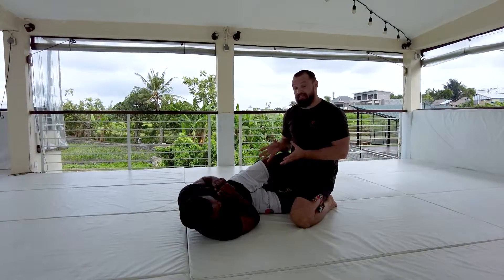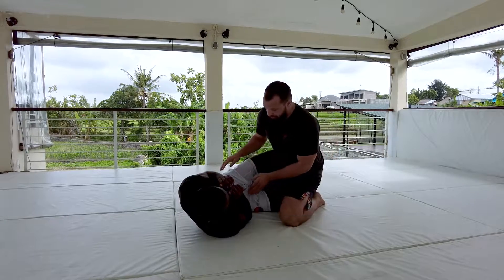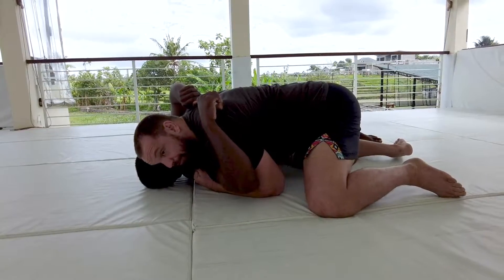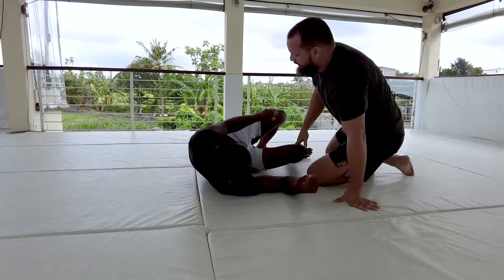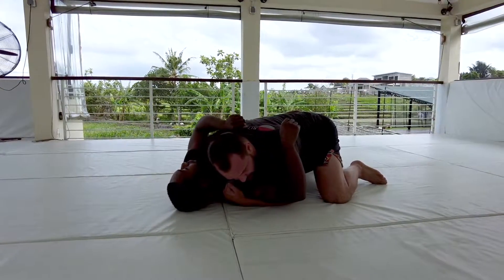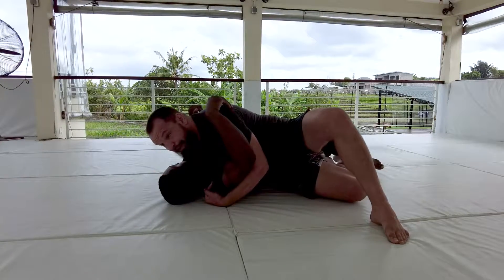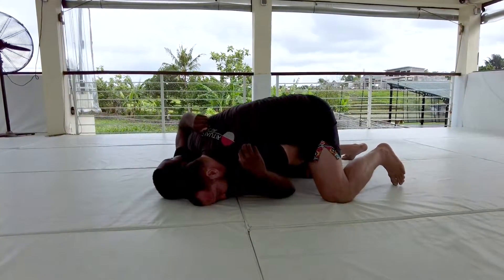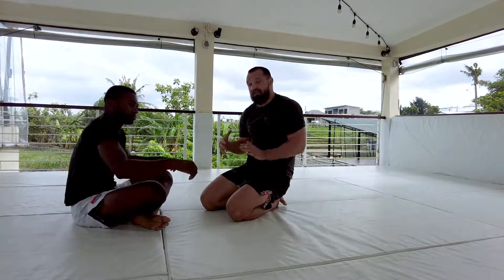Half Guard Passing Basics for No Gi Jiu Jitsu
Passing  Half Guard can be one of the most challenging positions in Jiu Jitsu. Take advantage of this Fundamental Pass by shutting down your opponent down and making your way to Side Control!